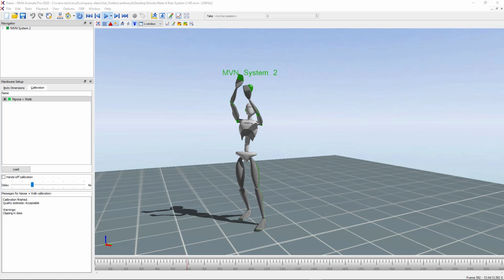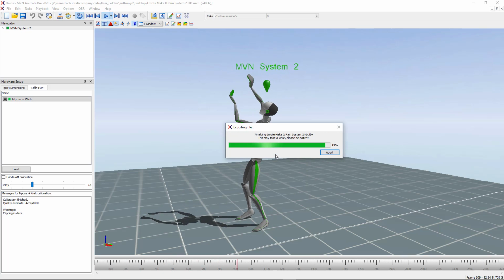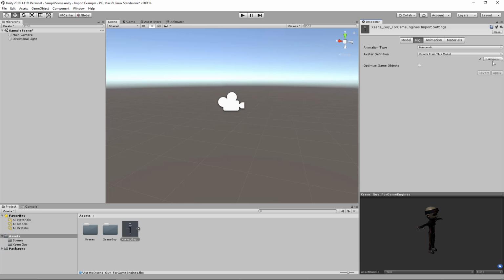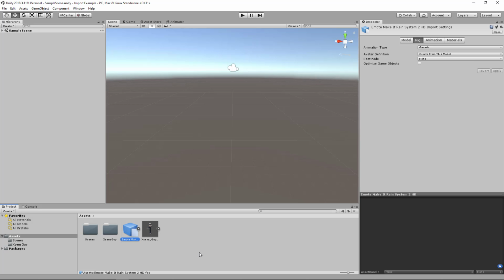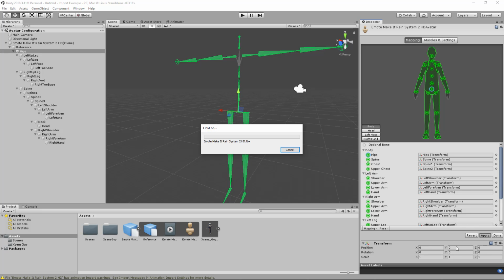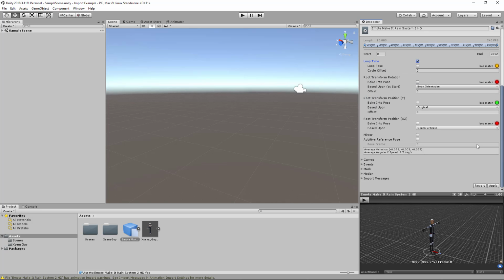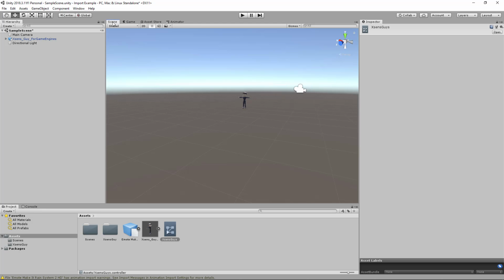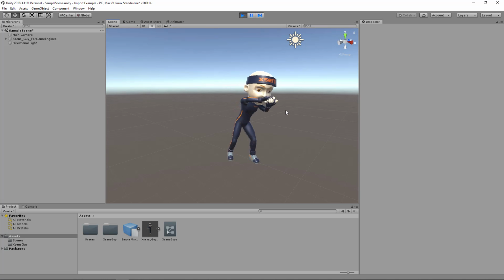Xsens Tutorial: Importing into Unity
Learn how to seamlessly import animation data from MVN into Unity using the FBX file format. This tutorial guides you through the essential steps, ensuring smooth integration and playback of motion capture animations on your characters in Unity.